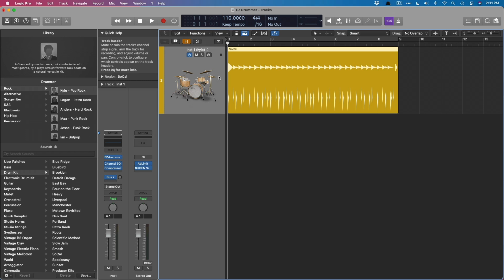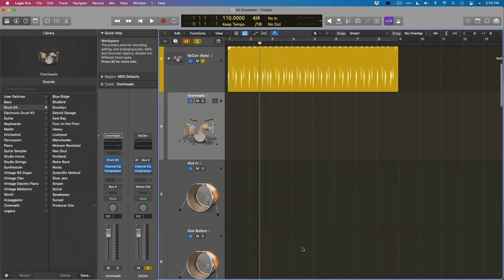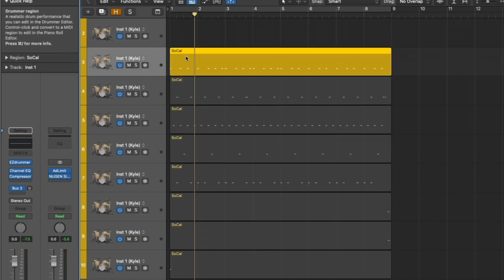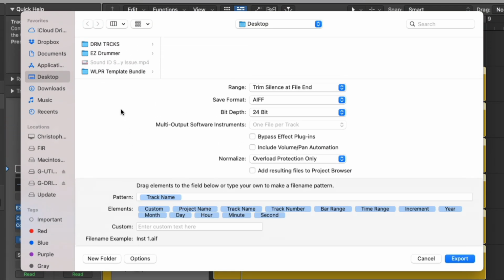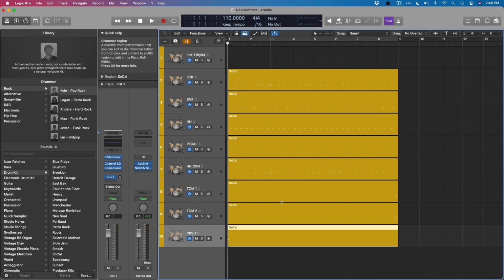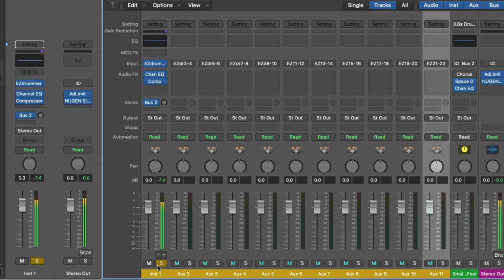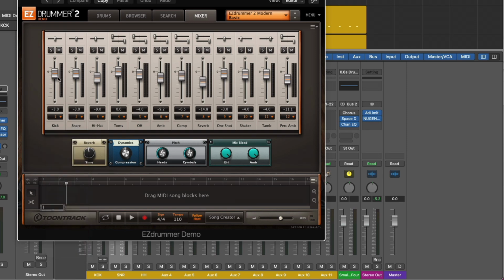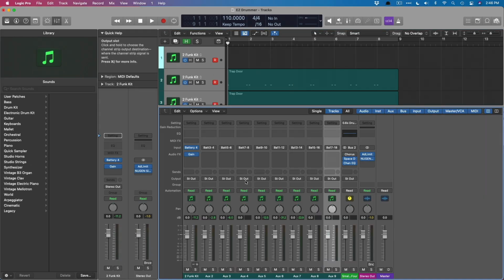How to Mix/Export Each Drum From EZDrummer & Battery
**Enjoy this video on mixing & exporting each drum from EZDrummer & Battery in Logic Pro? Never miss a reason Why Logic Pro Rules.

Want to mix or export the individual drum tracks from your 3rd party drum plugins? Here's how to do that in Logic Pro.